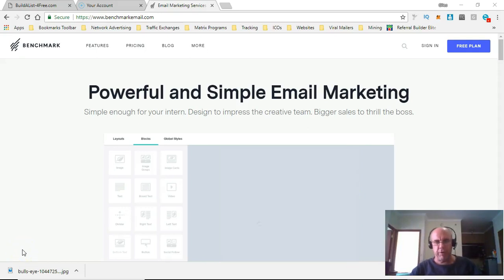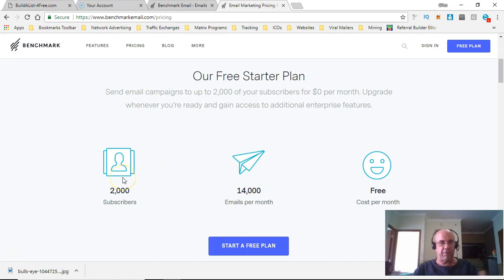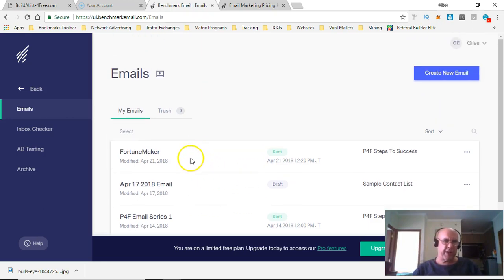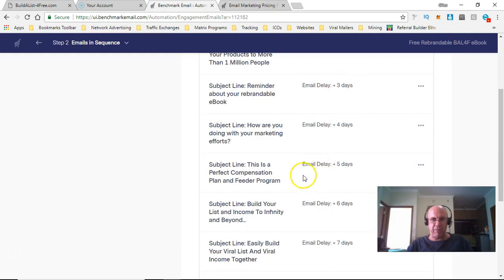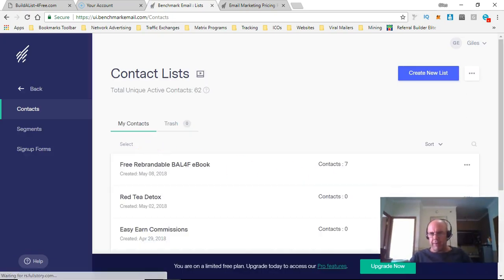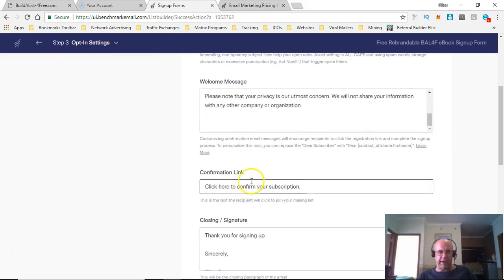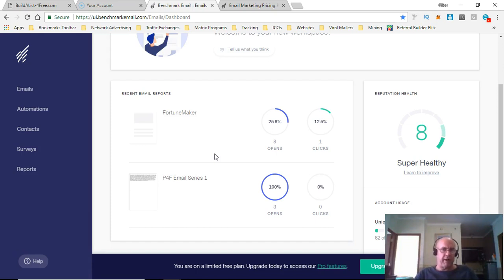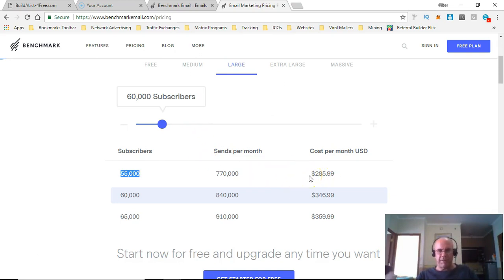Benchmark Email Marketing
Online marketing

Let's face it: if you run a business, you need email marketing.

That's why I recommend Benchmark Email. With a user-friendly, Web-based set of tools, you can send out emails and newsletters, create an online archive, post your newsletter to your blog and more. Send campaigns and track them in real time.

And if you are a newbie and looking for something to make money online, sign up for my free, rebrandable eBook, and you  can start making money tomorrow.

In the eBook, you will learn all about Build A List 4 Free - a free list-building website where you can build downlines to start earning serious money. You can find the link inside the eBook or you can check it out here:

And here is my blog where you can find lots of ideas on traffic generation: